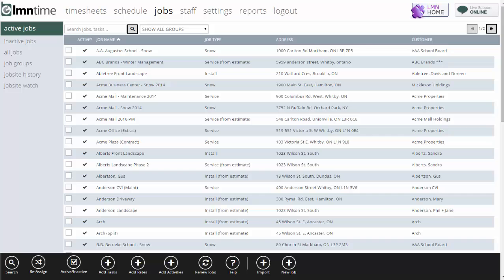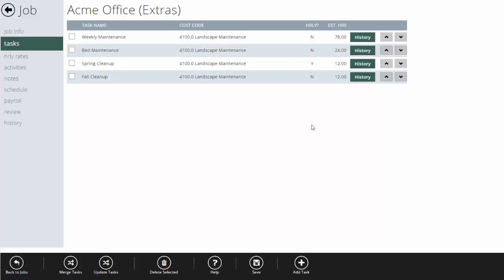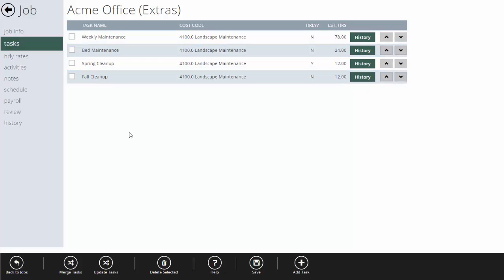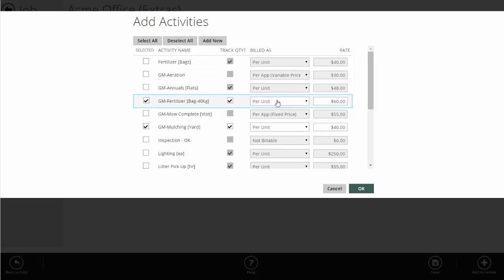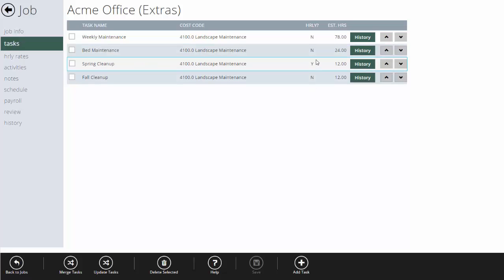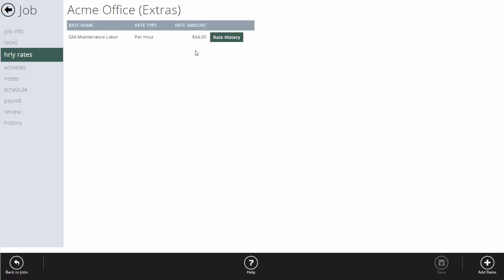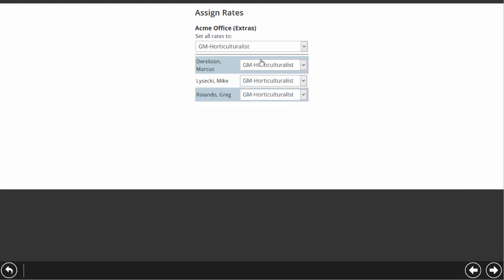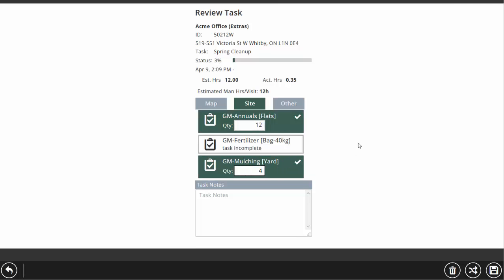Setting Up Maintenance Contracts with Extras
Here we cover how to setup a common landscape maintenance contract along with ways to track extra billable work.

For more information on LMN's timesheet software for landscape contractors,